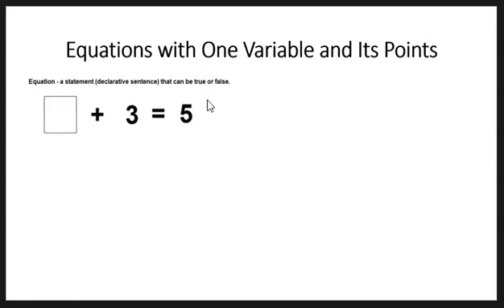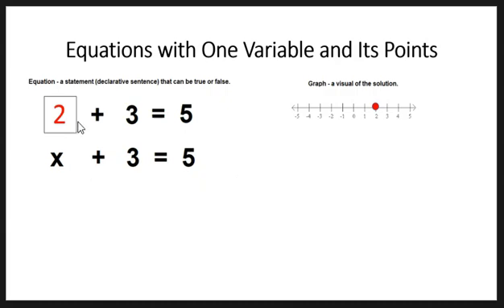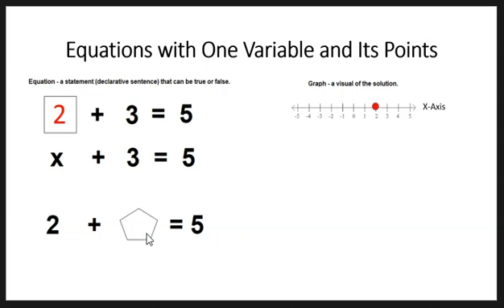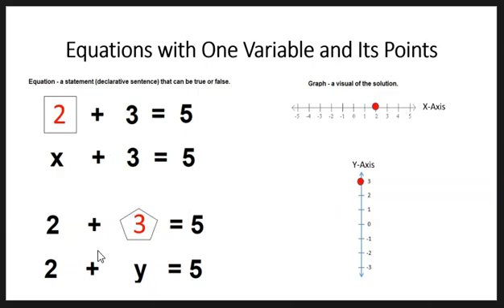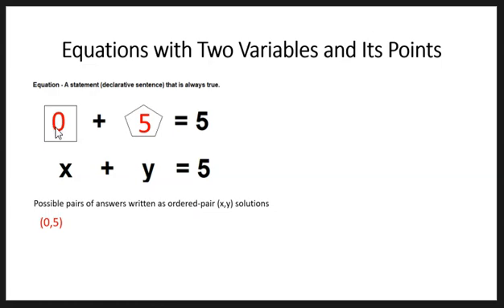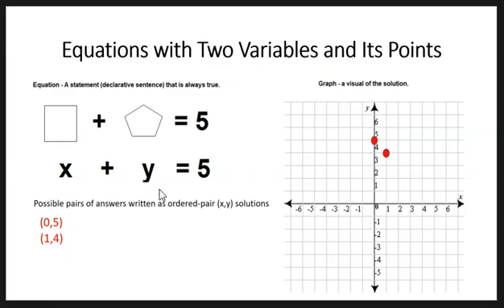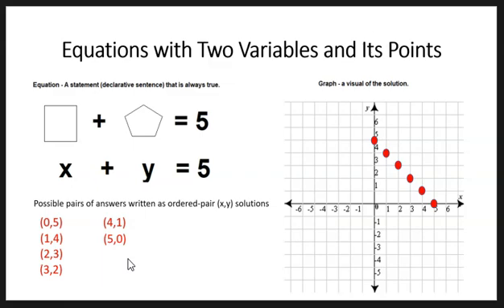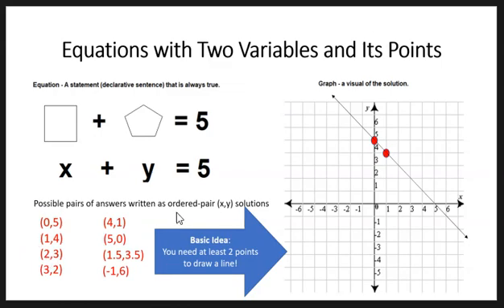GraphingLinearEquations 1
College Algebra